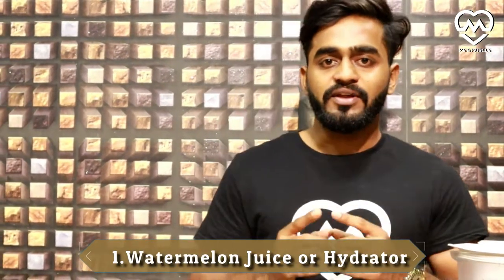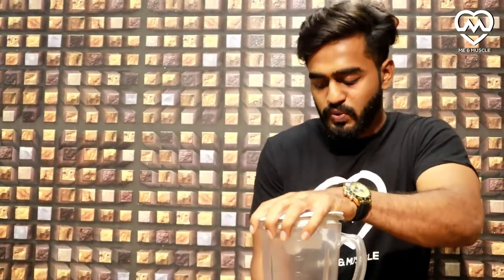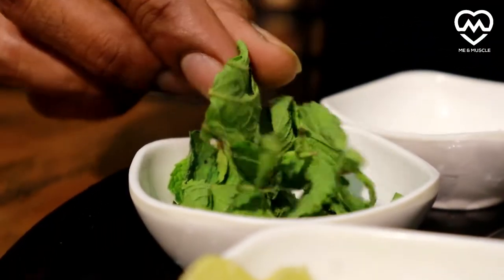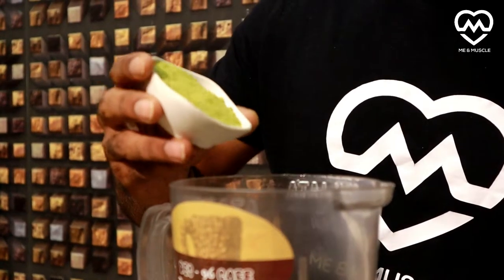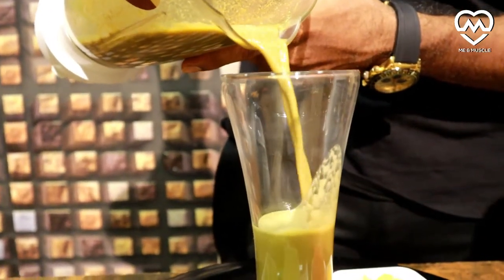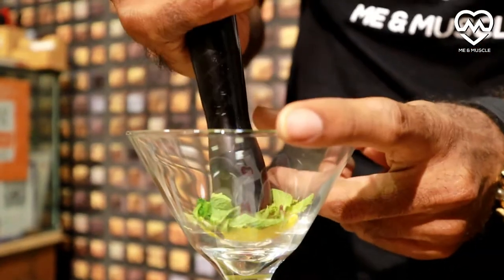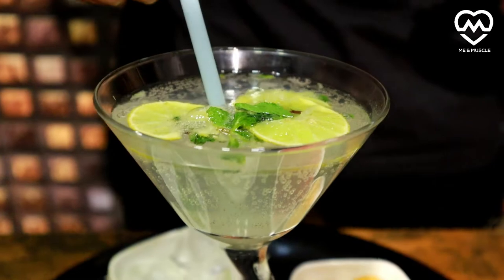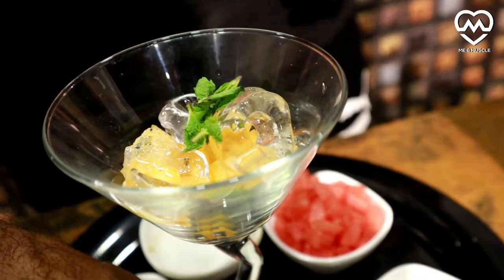4 Best Summer Refreshing Drink/ Hydrator / Juice (Beat the Heat ) Part-1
4  Best Summer Refreshing Drink/ Hydrator / Juice  Part- 1
(Beat the Heat This Summer with our Amazing Recipe )

This will help you keep your body cool and hydrated in summers
All it needs is 2 min and few Basic ingredients
so give it a try and let us know in comments

Try this very simple Summer Drink with basic ingredients normally easily available in your kitchen.

I am presenting some delicious healthy vegetarian classical tasty Indian Gujarati Cuisine which is world famous.The recipes can be tried by non proffesionals and teenagers also.

vegetarianfood topgujaraticuisine tophealthyIndiangujaratirecipe topeasyvegetarian food#healthyfood#Indiangujaratirecipes#deliciousgujaratirecipes#gujaratirecipes#typical gujaratifood#appetisingpalatabledelicioustraditionalrecipes#recipesbygujaratisurati family#gujaratifood#funfoodforfoodies#leftoverrice#suratifood#monsoonfood#streetfood#topindianvegetarianfood#gujaratikhana#desi khanakhajana#gujaratisnacks#gujaratilanguage#chef#deliciousfood#foodforfitness#healthyfood#